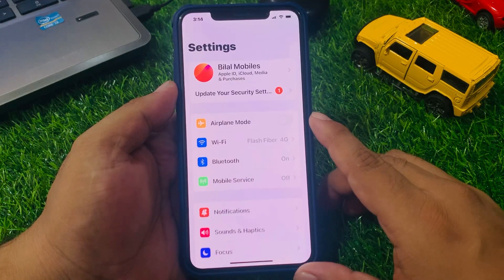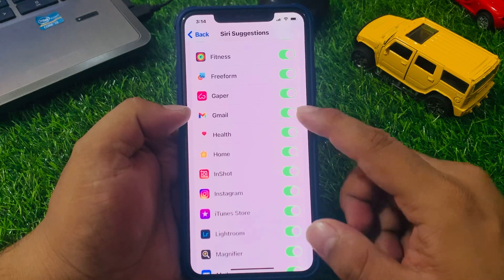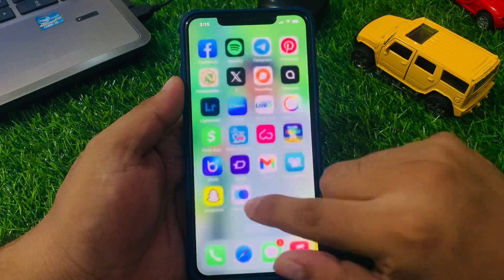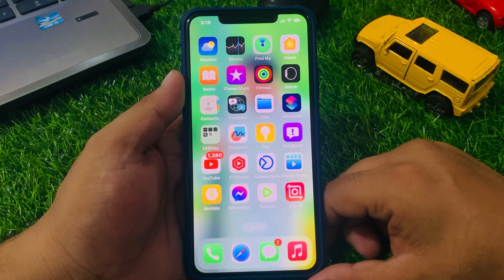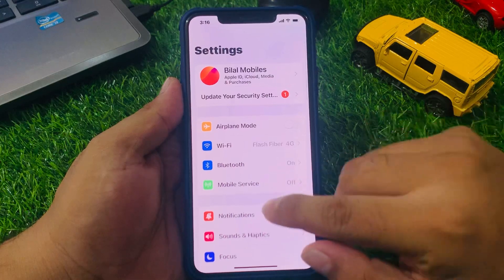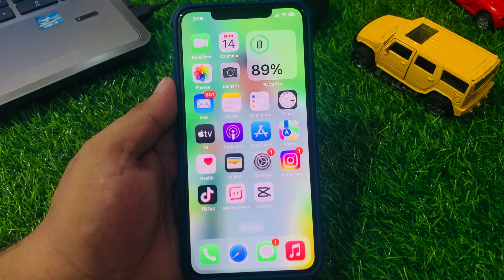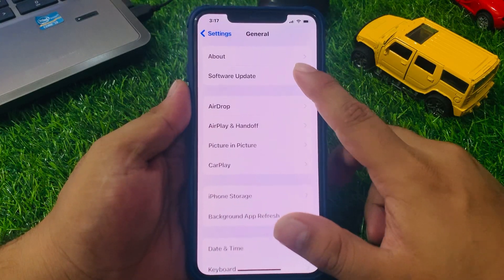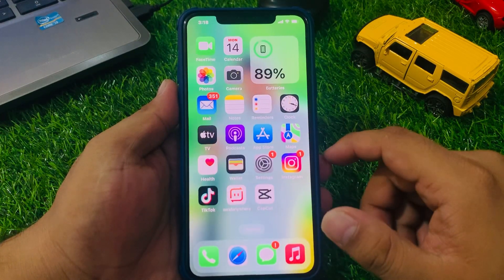(FIXED) Mail Notification's Not Working On Any iPhone After Update iOS 17